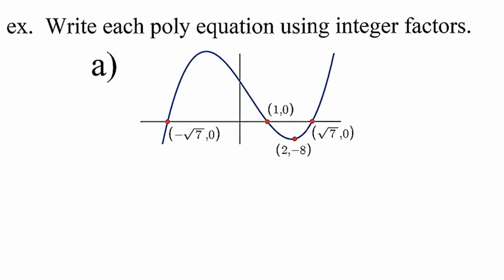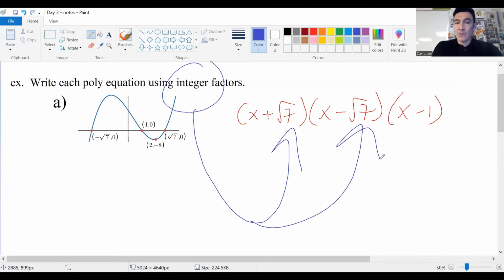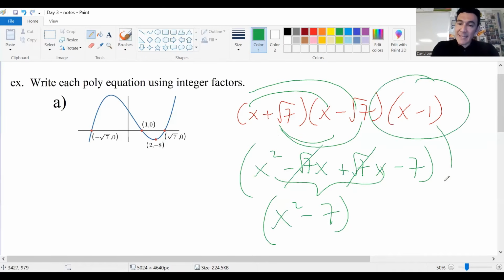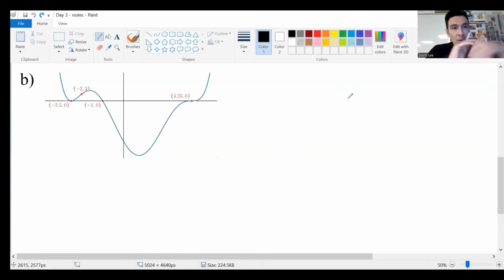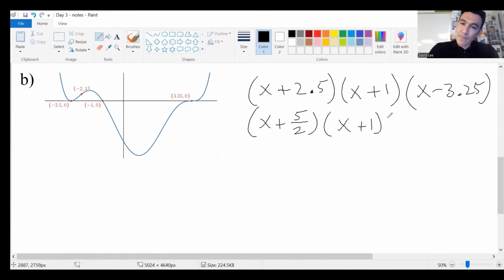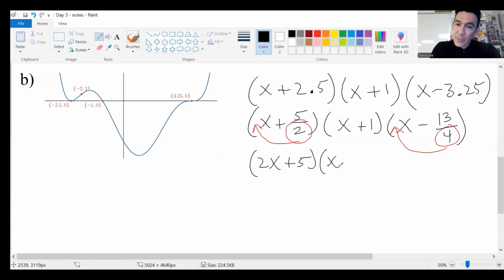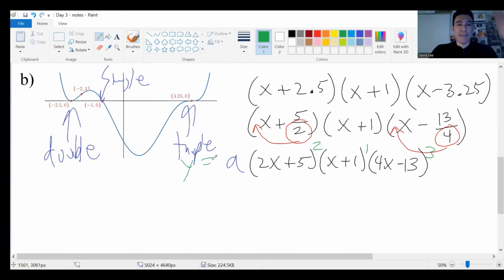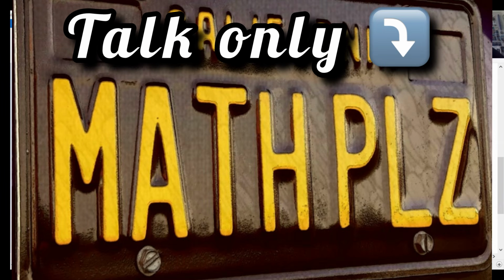Writing Polynomial Equations with Integer Factor Coefficients